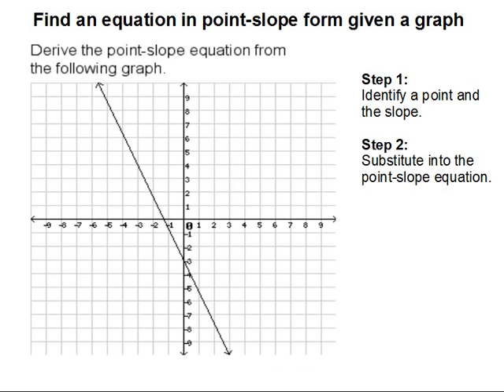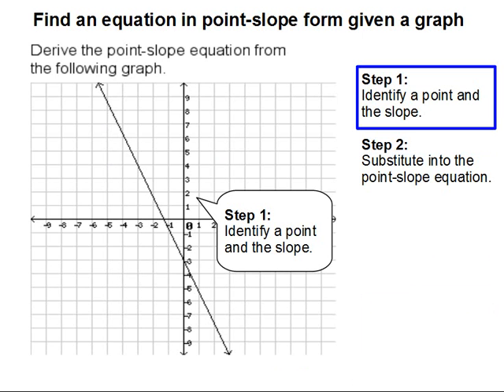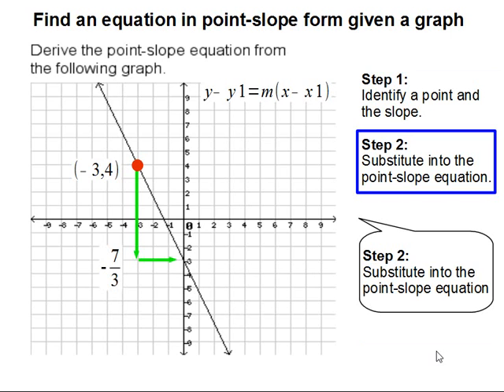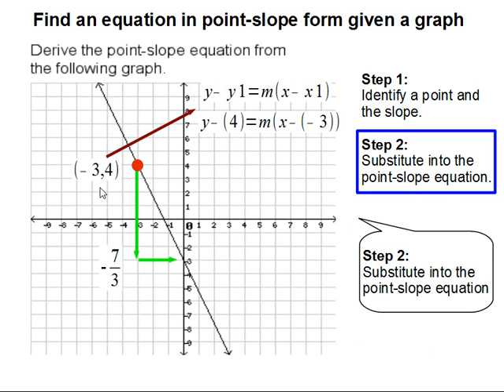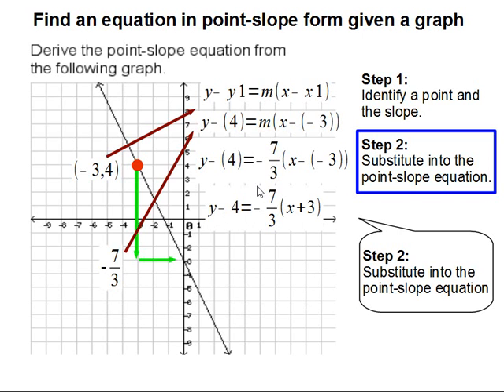How to Find an equation in point-slope form given a graph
- How to Find an equation in point-slope form given a graph .  For more practice and to create math worksheets, visit Davitily Math Problem Generator